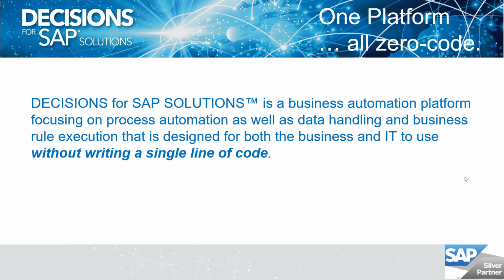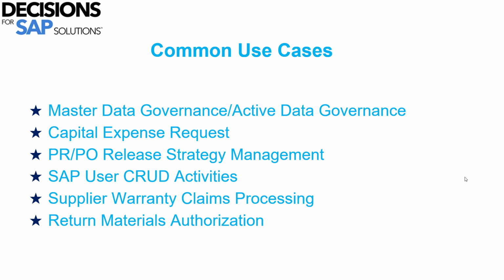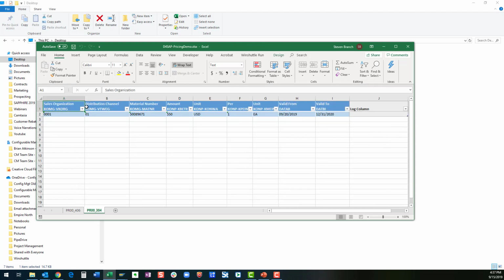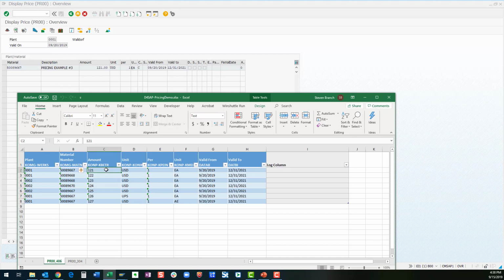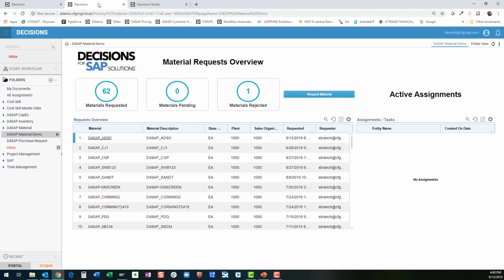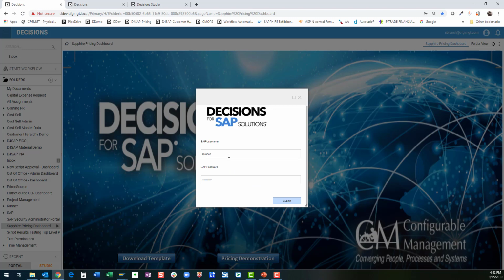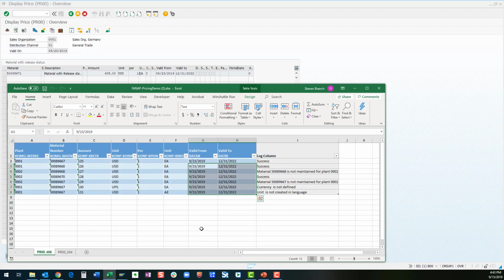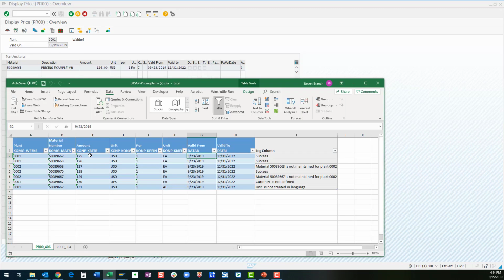Decisions For SAP Solutions - VK15 Pricing Updates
Using Excel to update SAP pricing for multiple mataterials and multiple key combinations with Decisions For SAP Solutions